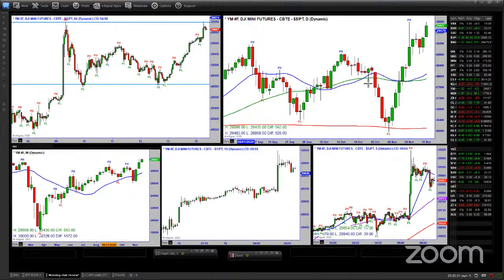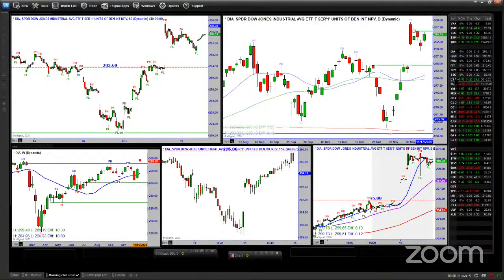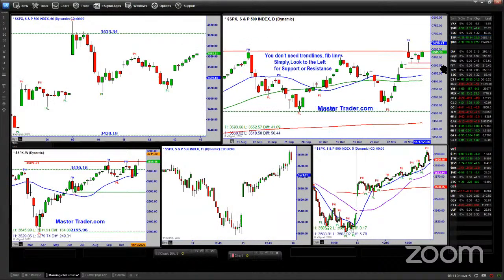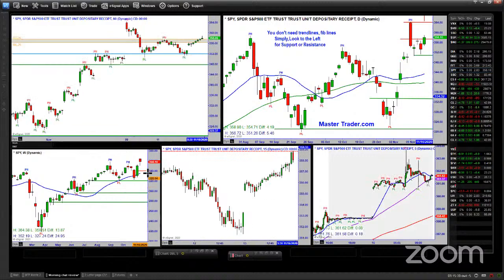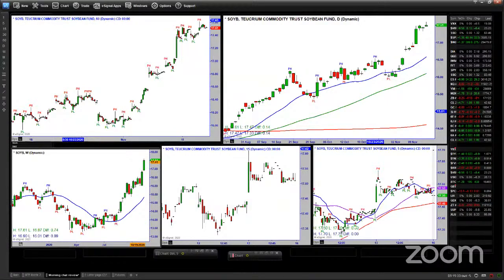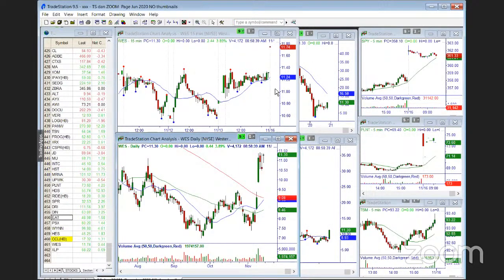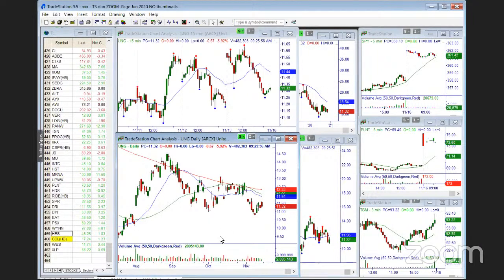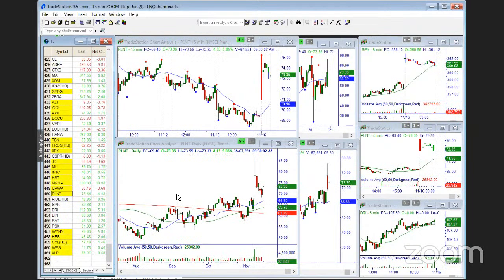Continuation Gap Pattern and MasterTrader.com